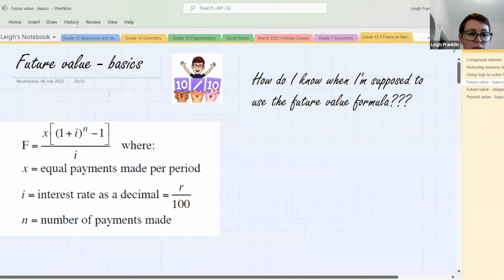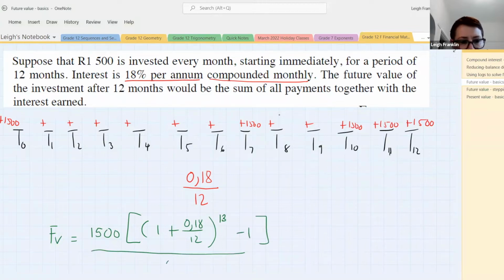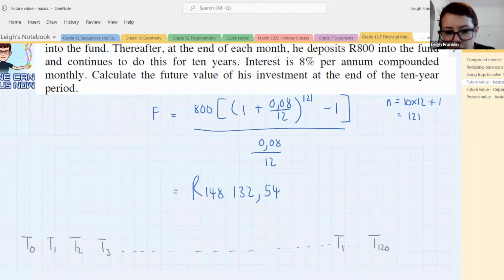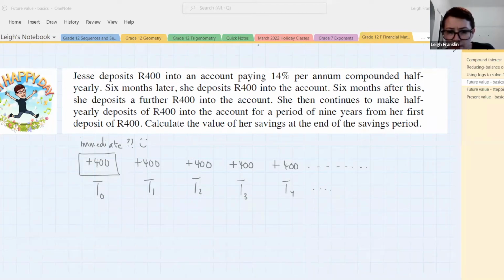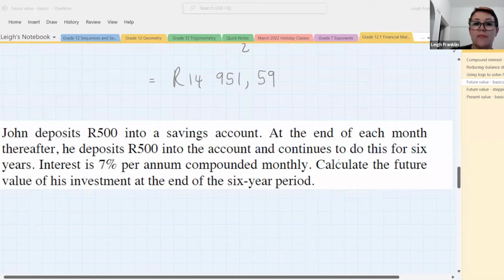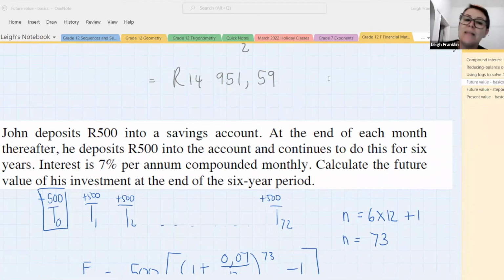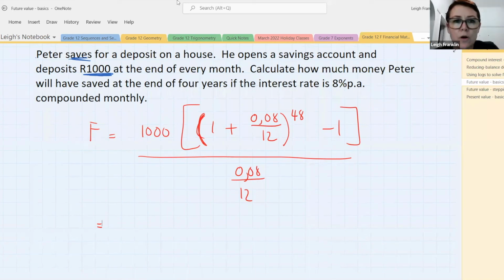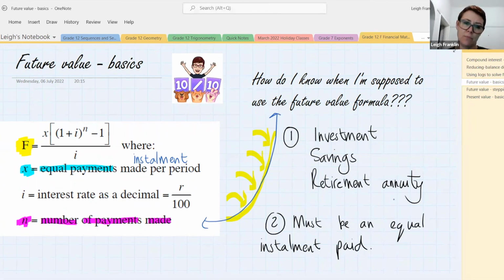Grade 12 - Finance, Growth and Decay Foundation (future value formula – basics)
Grade 12 | finance | growth | decay | future value | stepping up | depreciation | interest rate | compound interest |